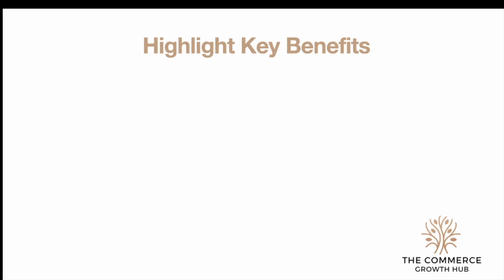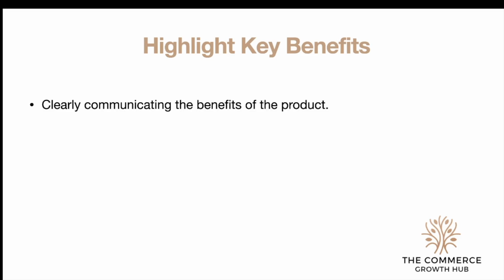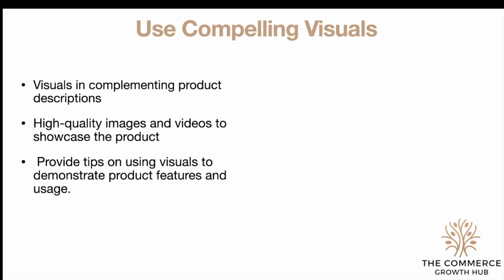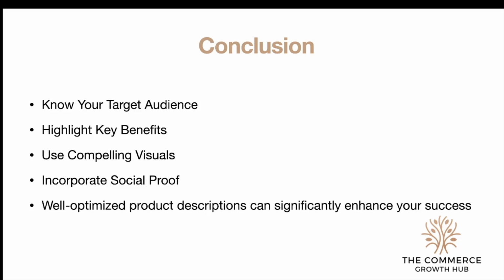Boost Your Sales with These 5 Insanely Effective Product Description Hacks! | FREE PDF Guide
📖 Get Our FREE PDF Here: "Scaling Your E-Commerce Business: Insider Strategies for Explosive Growth"

🌐 Explore The Commerce Growth Hub: Your Ultimate E-Commerce Resource

🎯 Crafting irresistible product descriptions is an art, and we're here to help you master it. From conveying value to highlighting benefits, these tips will transform your product pages into conversion magnets.

📚 Hungry for more insights? Dive deeper into e-commerce strategies with our FREE PDF guide: "Scaling Your E-Commerce Business: Insider Strategies for Explosive Growth." Get ready to take your business to new heights!

🌐 And don't forget to explore The Commerce Growth Hub website for a wealth of resources designed to empower your e-commerce journey. From expert articles to actionable guides, we've got you covered.

🔥 Ready to skyrocket your sales? Watch the video, implement the tips, and get ready to see the impact on your bottom line.